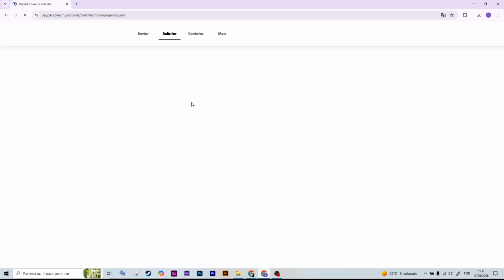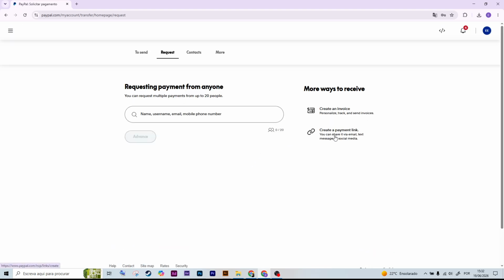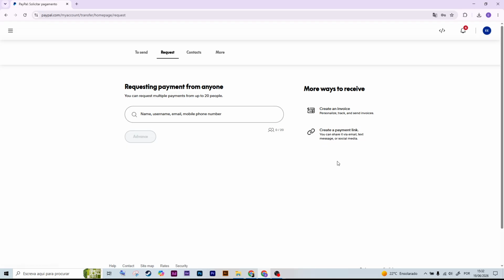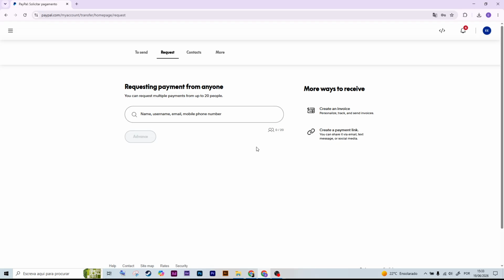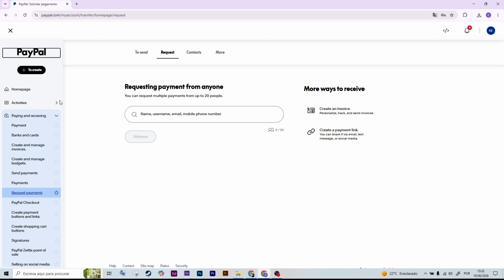HOW TO GET A PAYPAL LINK TO RECEIVE MONEY (STEP-BY-STEP GUIDE 2026)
How to get a PayPal link to receive money in 2026.

In this step-by-step tutorial, you'll learn how to get a PayPal link to receive money so you can share a payment link, request payments, collect money from customers, and receive funds safely through your PayPal account. This beginner-friendly guide covers PayPal.Me setup, PayPal payment links, money requests, invoice links, account settings, link sharing, and common PayPal payment link issues.

In this video, you'll learn:

How to get a PayPal link to receive money

How to create or find your PayPal.Me link

How to request money using a PayPal payment link

How to create an invoice link for clients

How to share your PayPal link by email or message

How to check if your PayPal link is working

How to track received payments in PayPal

Common PayPal payment link issues and how to fix them

This tutorial is beginner-friendly and perfect for freelancers, small business owners, creators, online sellers, consultants, service providers, and anyone who wants to receive money using PayPal.